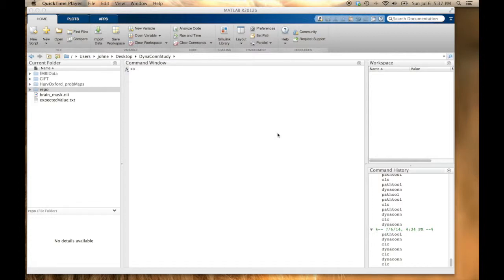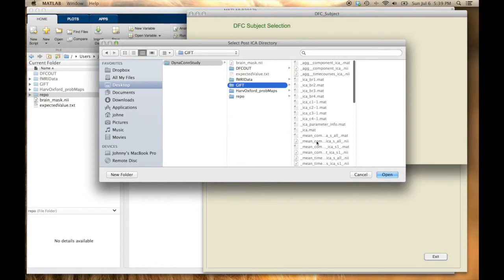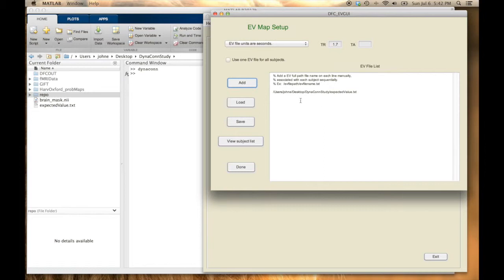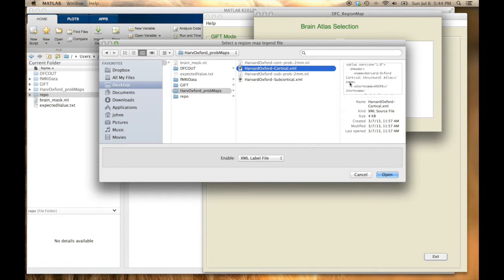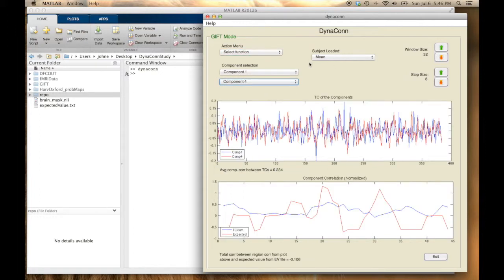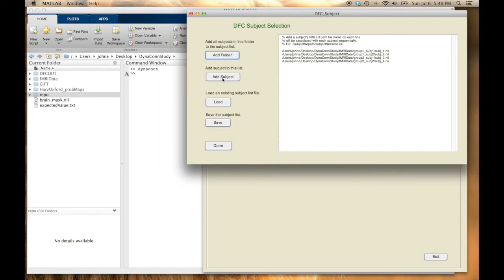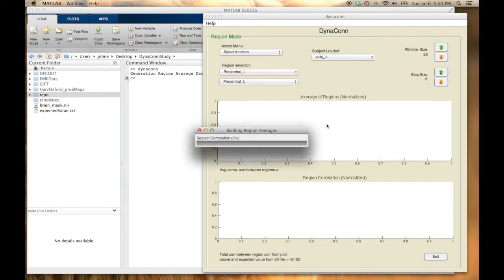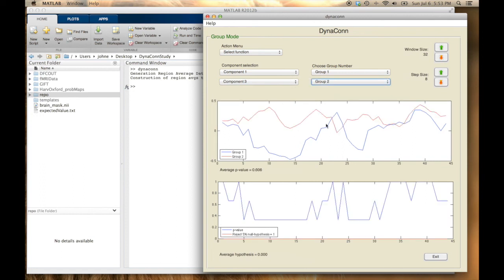DynaConn Setup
This video is about DynaConn Setup